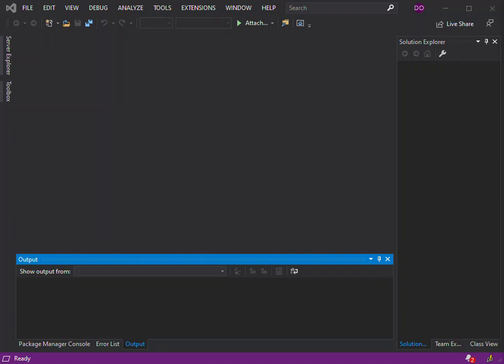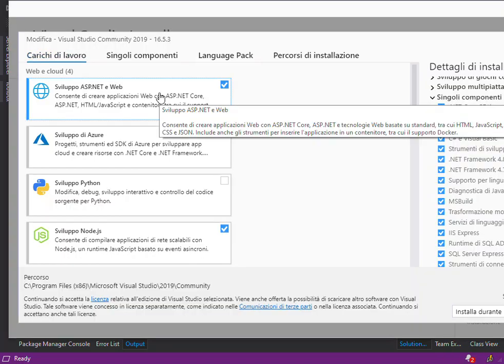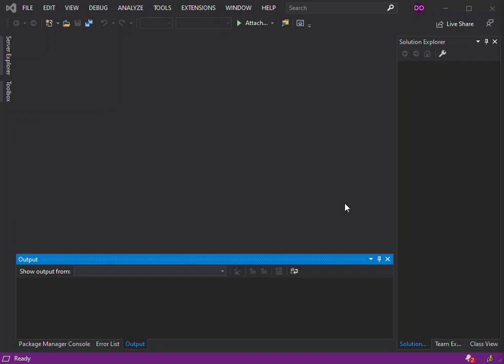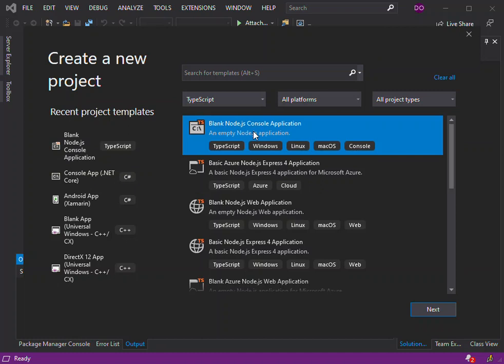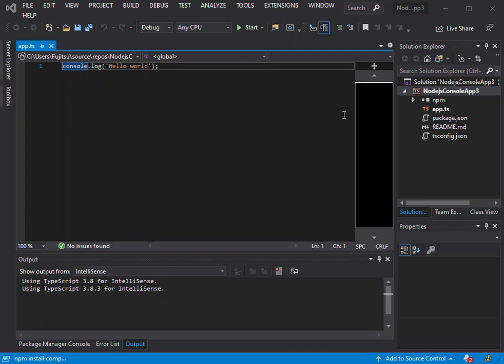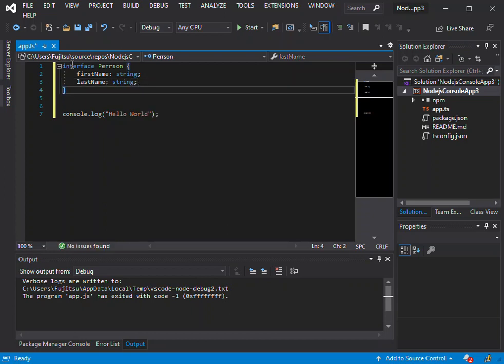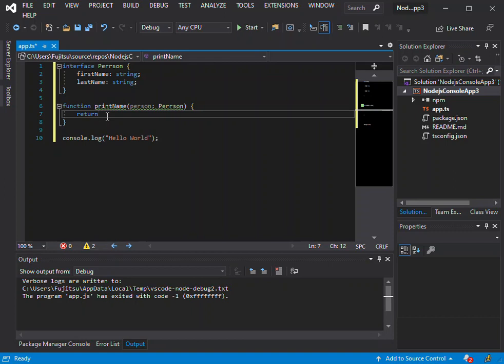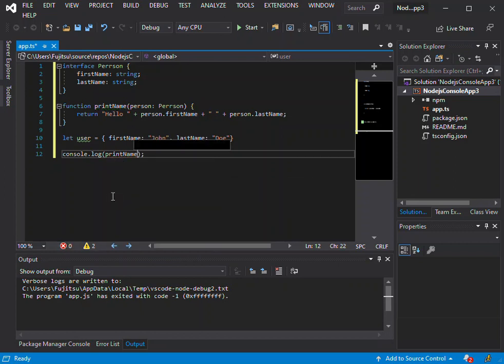TypeScript in Visual Studio 2019 | Getting Started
The TypeScript programming language is actually a proper superset of JavaScript. If you’re using JavaScript, you’re already writing TypeScript. That doesn’t mean you’re writing good TypeScript and making use of all its features. It does mean you have a smooth migration path from your existing JavaScript investment to a TypeScript codebase that leverages the new features TypeScript offers